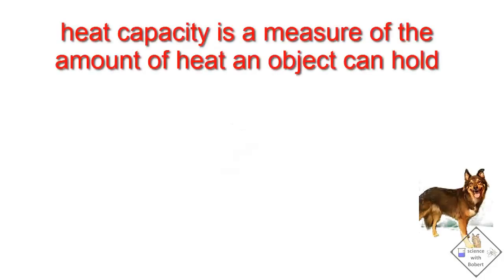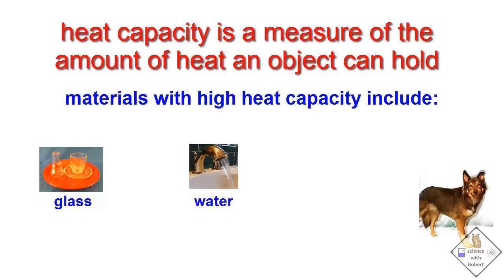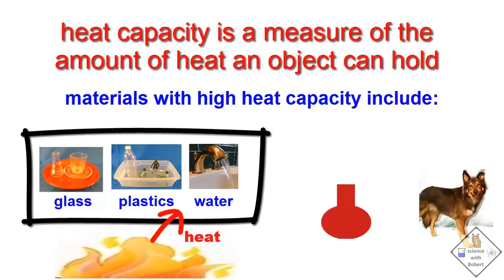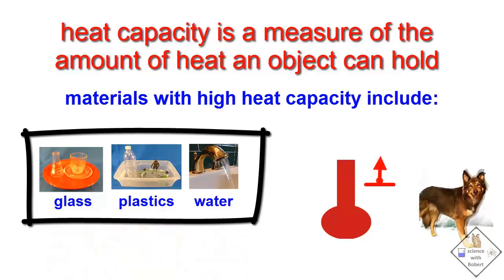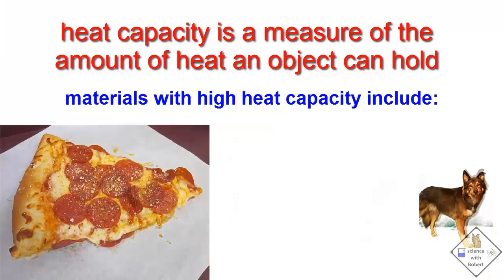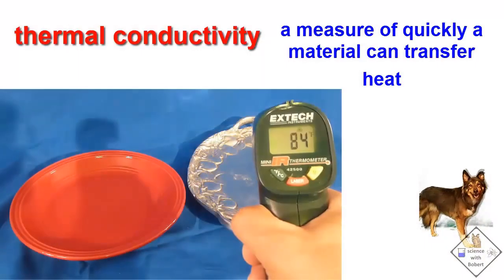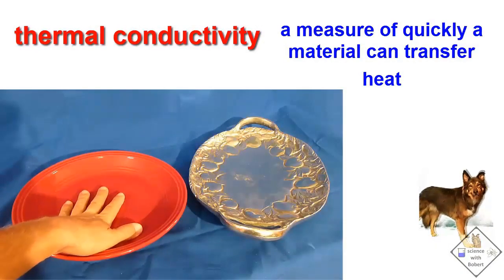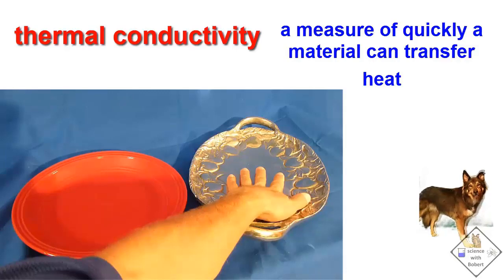difference between heat capacity and thermal conductivity a science with bobert video short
what is heat capacity?  (images) Heat capacity is a measure of how much heat a material can hold.  Glass, water, and plastics are examples of materials that have a very high heat capacity.   this means these materials absorb a lot of heat just to slightly increase their temperature.  So when these materials cool down, they have to release a lot of heat just to slightly decrease their temperature!  Have you ever burned your mouth when eating pizza?  Pizza can hold a lot of heat, this has caused a lot of pizza mouth burns!  !  (video)

thermal conductivity
(change video so this is first) Using an infra red thermometer the temperature of the glass and metal plate is the same.  However, when they are touched the metal plate feels colder!  Don’t believe me?  Go ahead and try touching objects around you.  You will find that metallic objects feel cooler to the touch!  (images) Metallic objects feel cool to the touch because metal transfers heat from your fingers very quickly.  In other words, metal has a very high thermal conductivity.

experiment 1 (ice melting on metal & glass plates)
lets do some experiments and see if we can get some further insights into thermal conductivity and heat capacity.  If a small identical piece of ice is placed on glass and metal plates, what do you think will happen?  Pick an answer and see if you are right!
(a) melts faster on glass plate     (do not read answers)
(b) melts faster on metal plate
.so did you guess right? remember metals have a very high thermal conductivity in comparison to other materials so the metal plate can more rapidly transfer heat from the warm room the cold ice causing the ice to melt faster

experiment 2
this is a hard one!  let’s see if you can get it!  here are two aluminum cans.  One can  is full of soda and the other is empty.   if we flip them over and place an identical piece of ice on each can what do you think will happen?  Pick an answer and see if you are right!
(a) melts faster on full can     (do not read answers)
(b) melts faster on empty can
Did you get it right?  I told you this was a hard one.  the ice is on a metal can in both situations so the can is unimportant in our answer.  instead think of ice always melting more quickly where it is warmer.  in the empty can air circulation keeps the temperature surrounding the ice as warm as possible which is the temperature of the room.  therefore the ice melts fastest on the empty can.